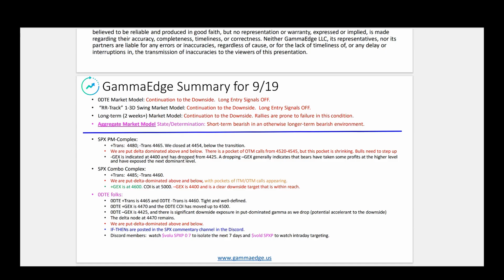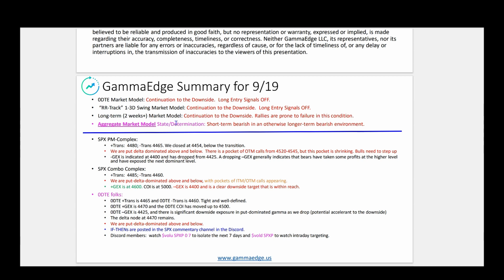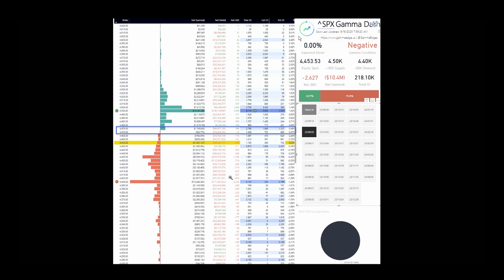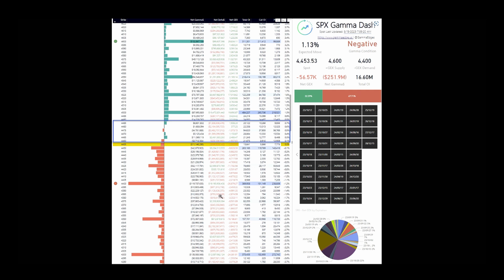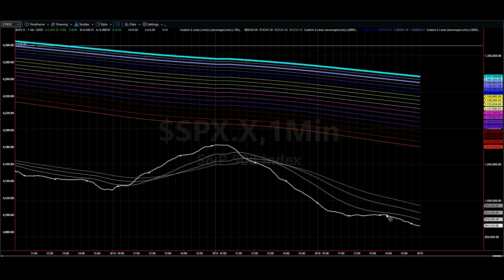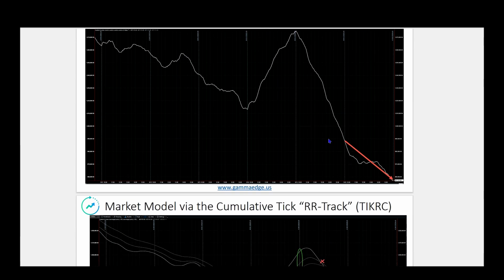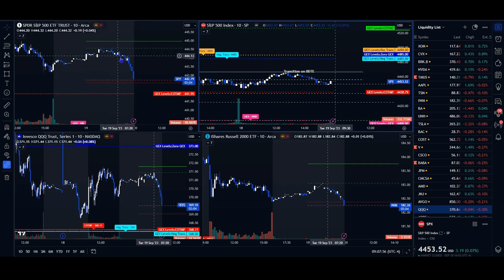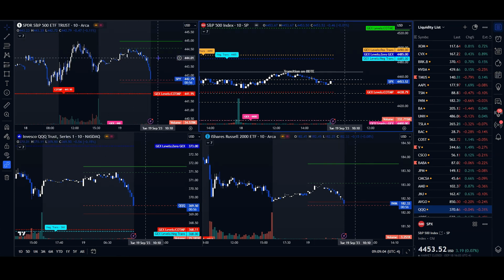📉 Put Dominant Complex Into FOMC Meeting | Pre Market Strategy Session | September 19, 2023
✉️ NEWSLETTER

📺 ABOUT

In today's market video:
– we look at the overall market structure for September 19 via our web app and PPI charts;
– we look at the TICK market model;
– we look at the pre-market price action heading into FOMC on Wednesday, September 20, 2023.